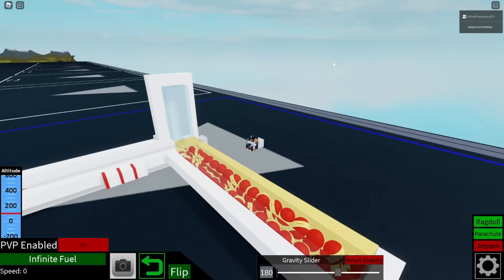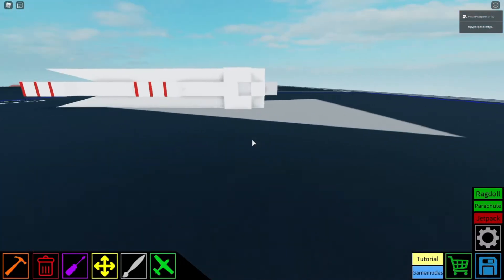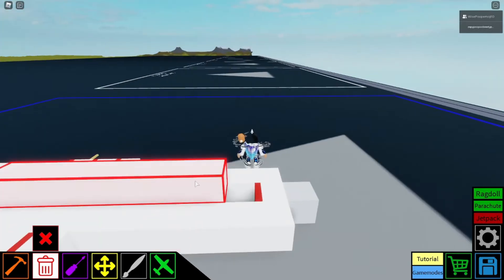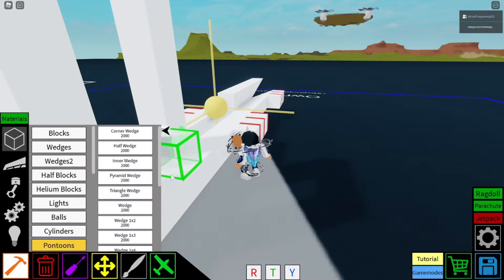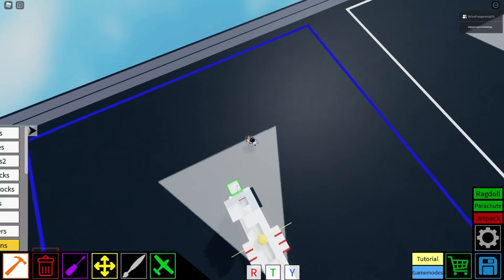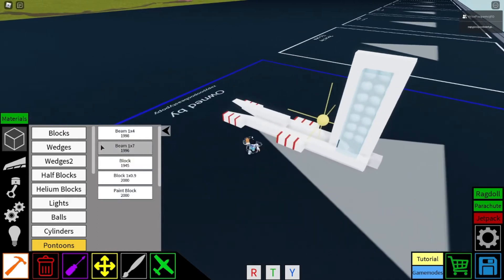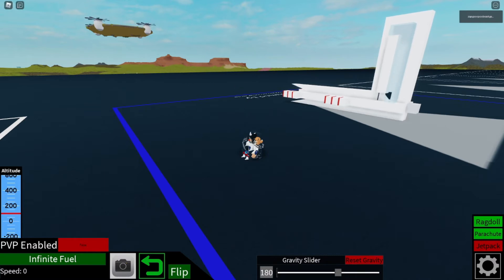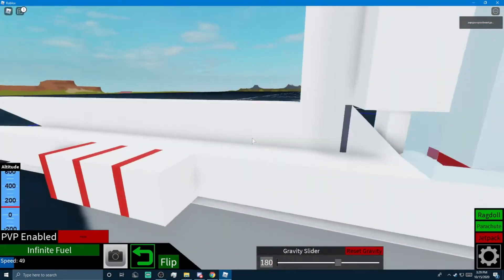Requested Vertical Mag